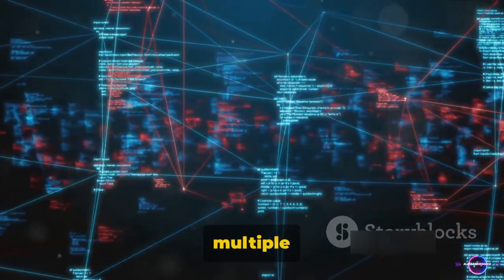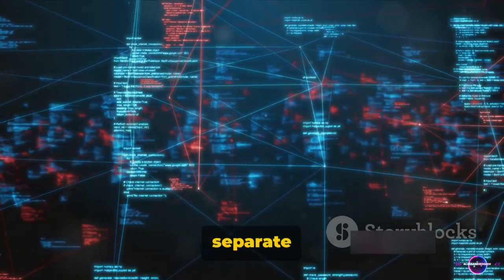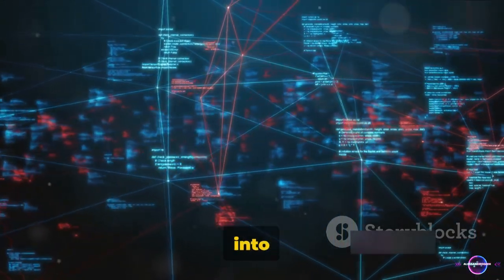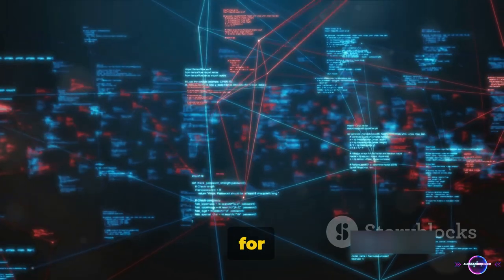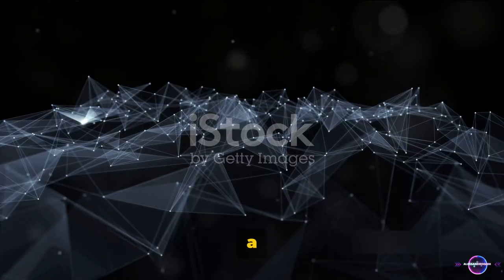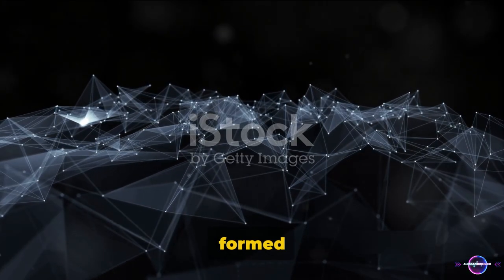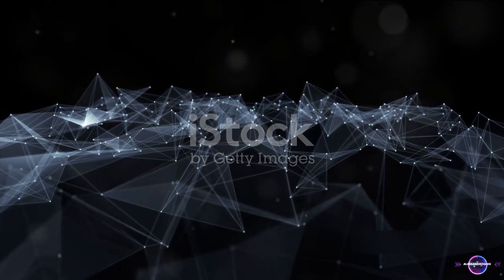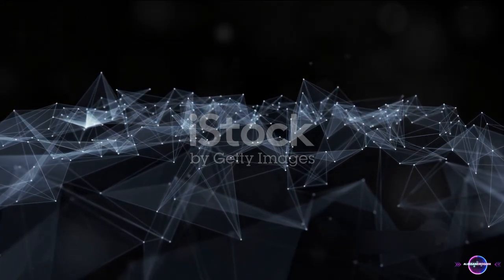What Is a Supernet and How Does It Work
00:00:00   Introduction to Supernet
00:00:58   The Working of a Supernet
00:02:21   Importance and Summary